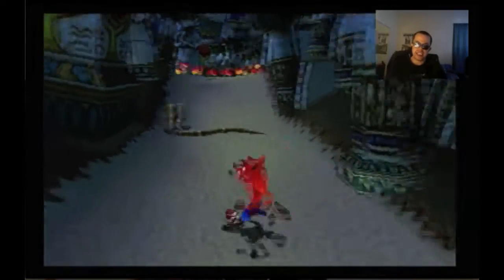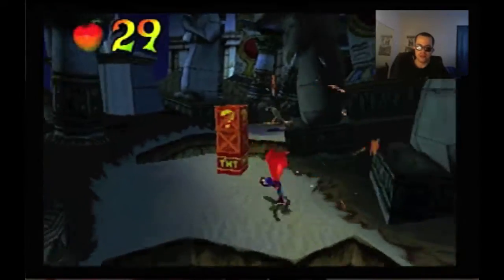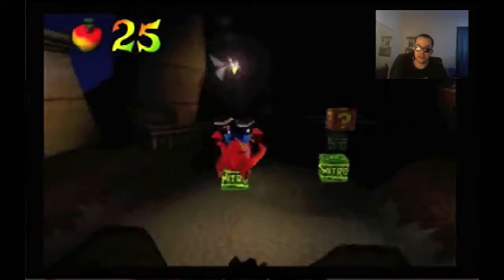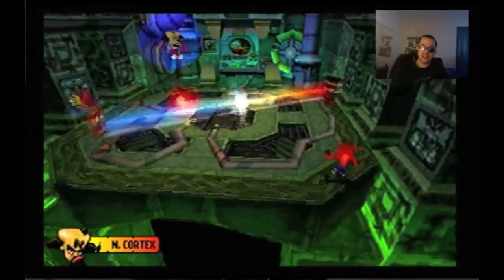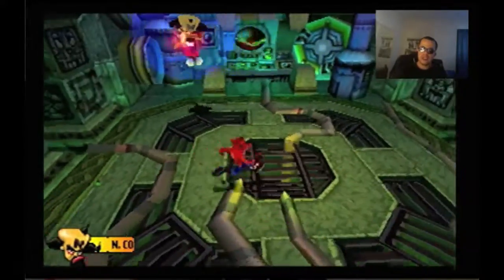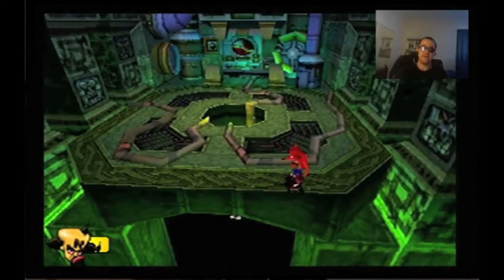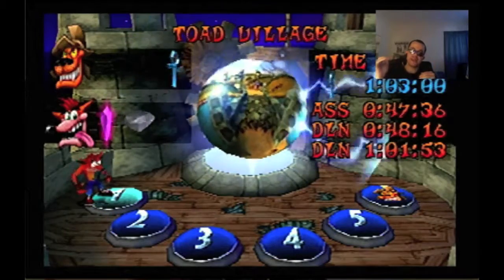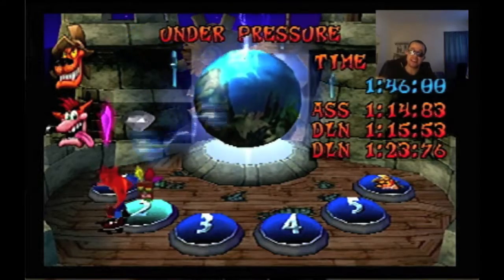Crash Bandicoot Warped - Episode 7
I faced the final boss and conquered! now i can finally go back to get all the time gems and box gems.